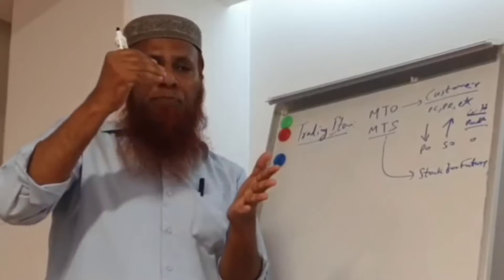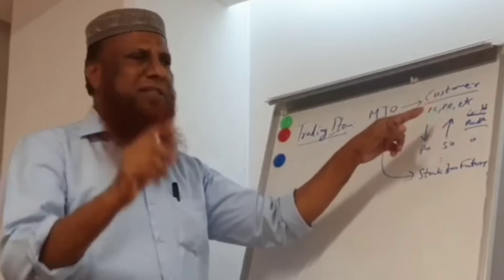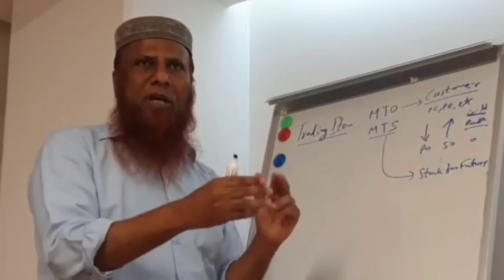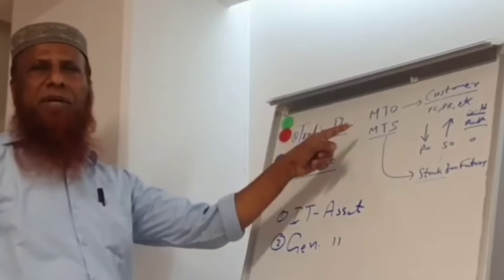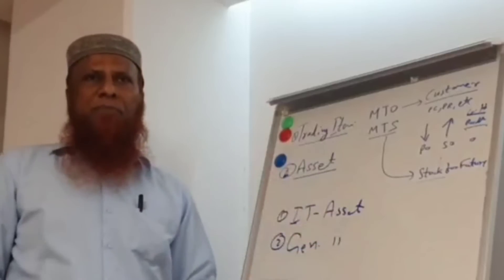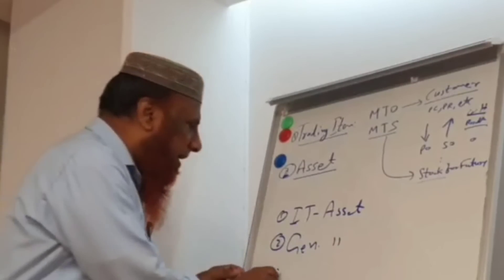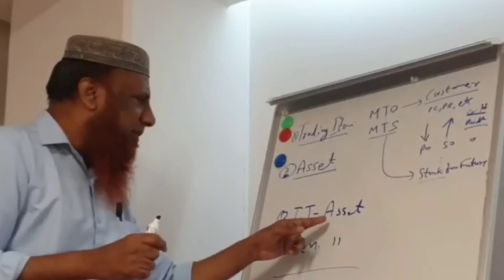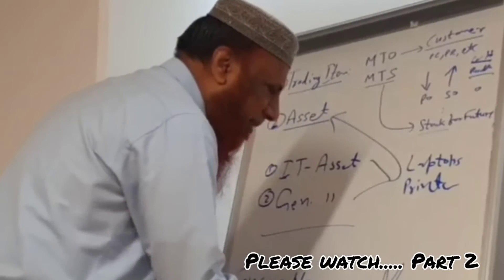Learn & Become Master, Complete Purchasing Procedure, Step By Step In Easy Way Part 1 - Must Watch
Microsoft Dynamics 365 Finance & Operations, Step By Step In Easy Way Part 1 - Must Watch
Part 2 Is On Way

I Survived 50 Hours In Antarctica

All information given in this clip for all ages from basic to higher management, also I given practical examples how to get maximum discount 50%+ which is un believable to get from any source, its you to watch and share with others, Insha Allah part 2 soon will come...

Must Watch Till Last, This Is My 1st Technical Channel Very Much Useful For Latest Technologies Software, Learn From Experience Not Just With Knowledge